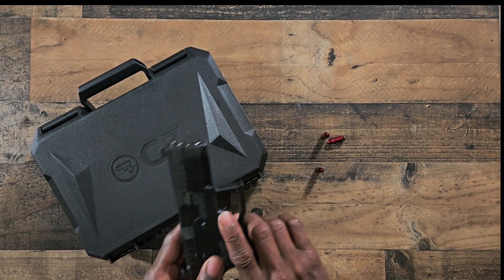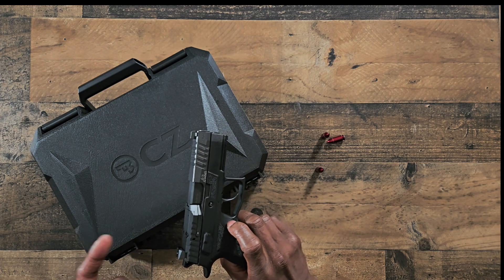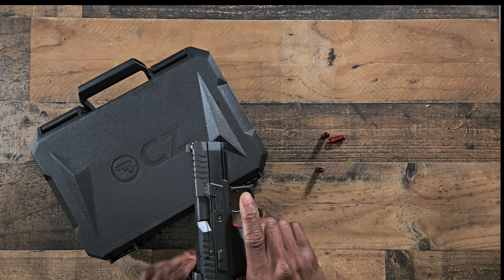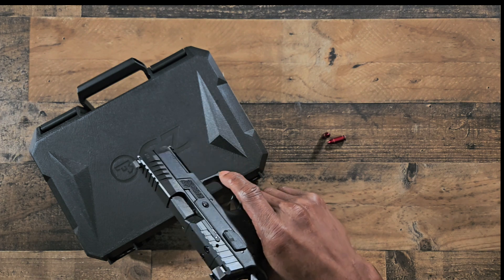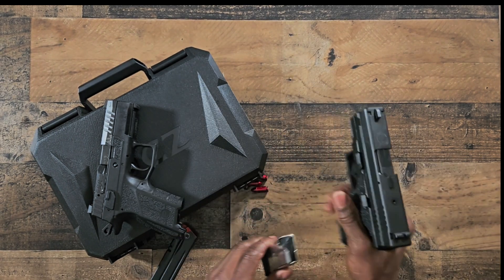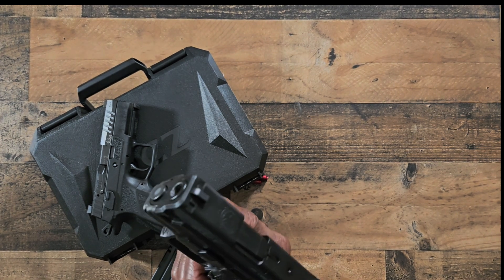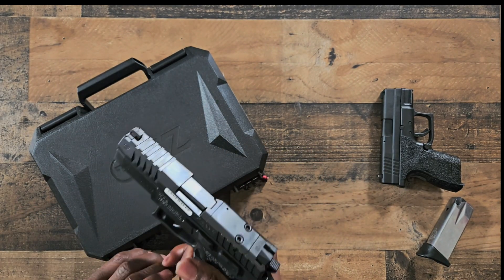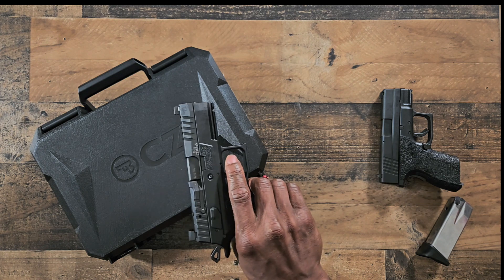"Does the CZ P09 C Nocturne Have Loaded Chamber Indicator Issues?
CZ P09 Nocturne C Review: Key Features and Issues
The CZ P09 Nocturne C is a full-size polymer-framed duty pistol, designed for versatility and reliability. Known for its ergonomic grip, high-capacity magazine (19+1), and smooth DA/SA trigger system, it excels in tactical and self-defense roles. Its black and green aesthetic, combined with suppressor-ready capabilities and raised night sights, make it a favorite for enthusiasts and professionals.

Common Issues:
Some users report that the stock trigger has a slightly long reset with a heavier double-action pull, which may require adjustment for precision shooting. Additionally, the polymer frame may feel less premium compared to metal alternatives, also failure to eject or extract rounds because of the optic screws,
A newly discovered issue is the chamber indicator not popping out